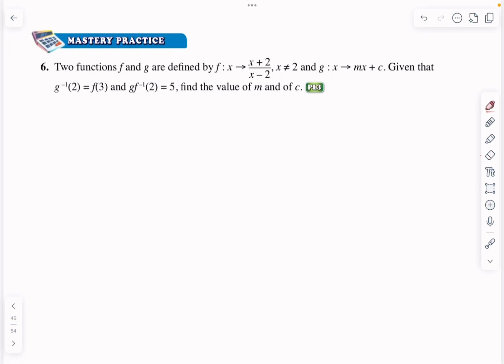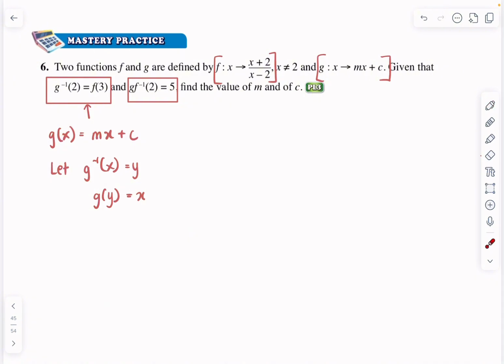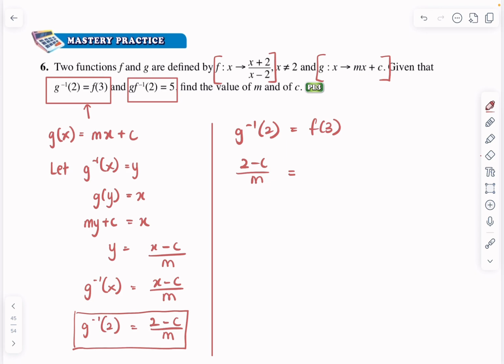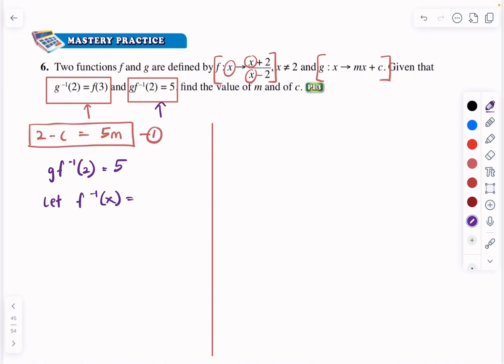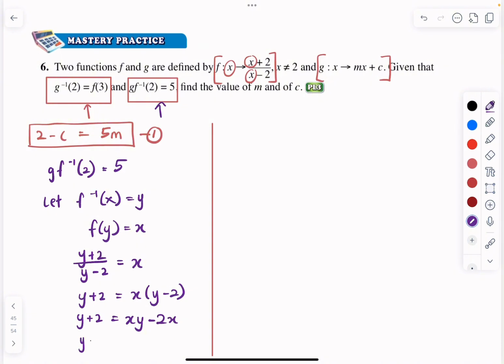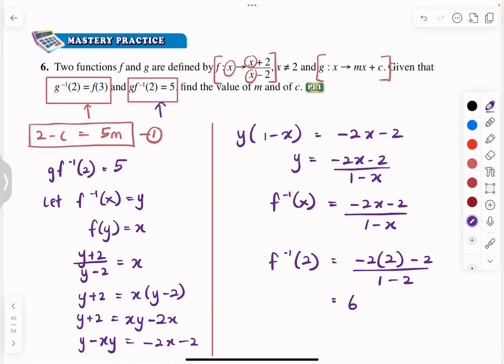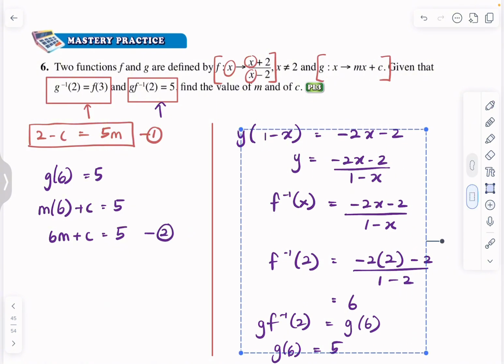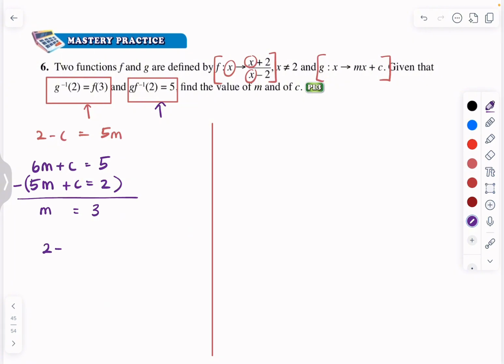Mastery Practice Q6 | Form 4 Add Maths Chapter 1